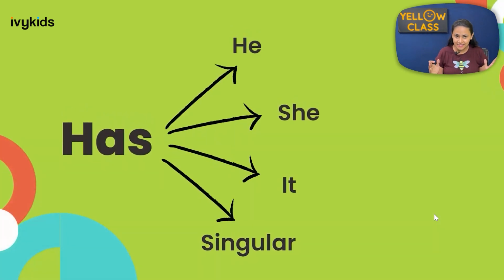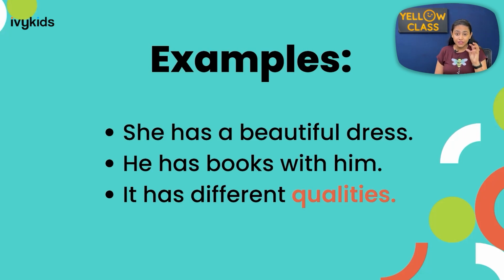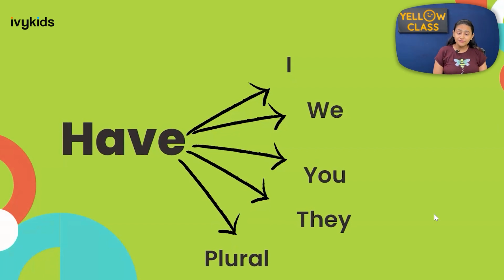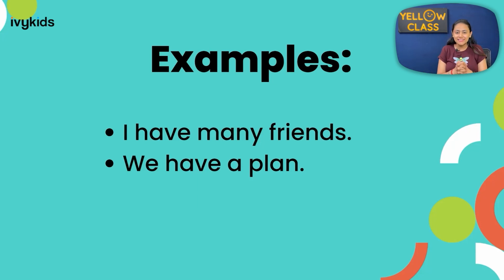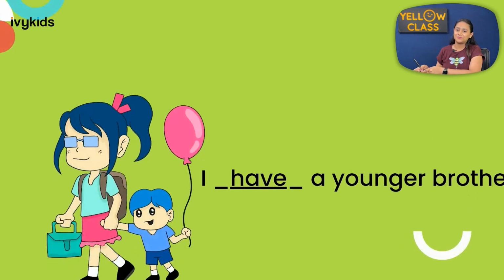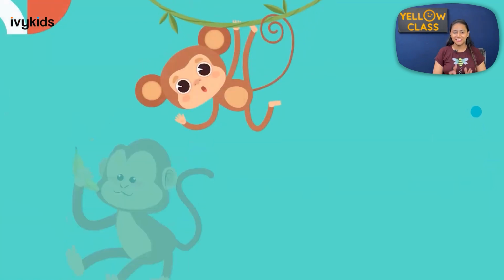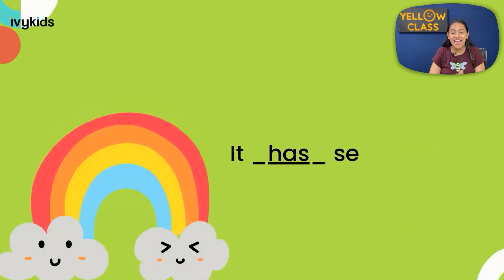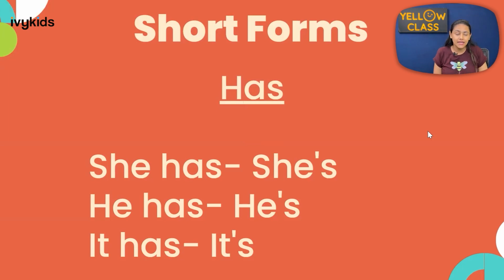Chapter 16: Use of "HAS" and "HAVE" | English Grammar I Spoken English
In this chapter, we'll be talking about the use of "HAS" and "HAVE" in English. We'll be looking at examples, and discussing when you should use each one.

If you're new to English grammar or just want to brush up on the basics, this video is for you! We'll be discussing the use of "HAS" and "HAVE" in English, and how to use them correctly in sentences every day. Armed with this knowledge, you'll be well on your way to speaking excellent English!

Get ready to enhance your English speaking skills at an affordable price of Rs.199! 💪💼

Enroll in our English practice course to get more details and take your English skills to the next level!

Our curriculum encompasses engaging & interactive educational learning, homeschooling, & educational activities. 🌟👨‍👩‍👧‍👦📚

We hope you enjoy the video and find it helpful in improving your English skills! 📚🎉